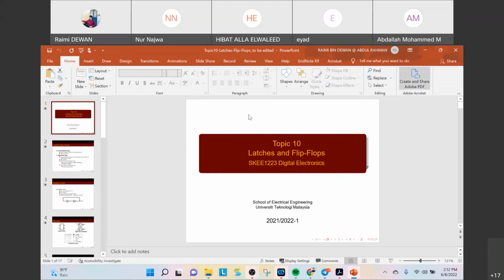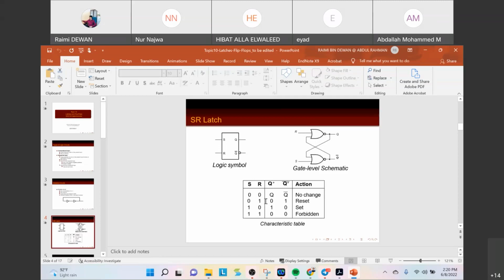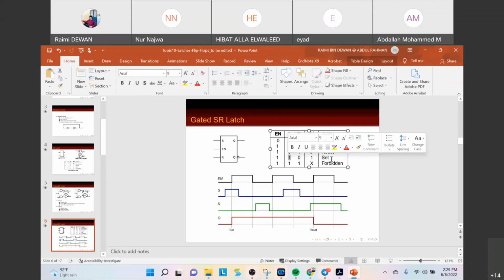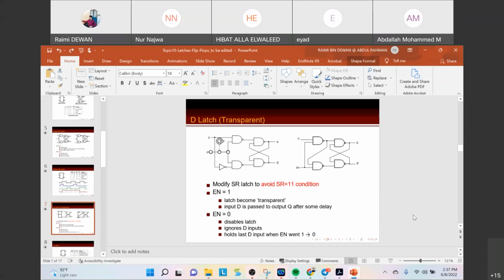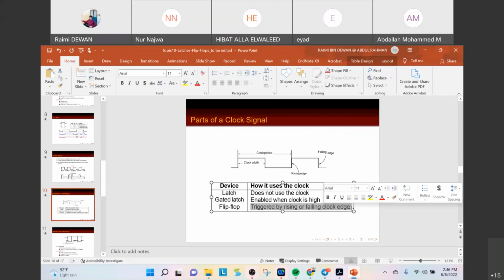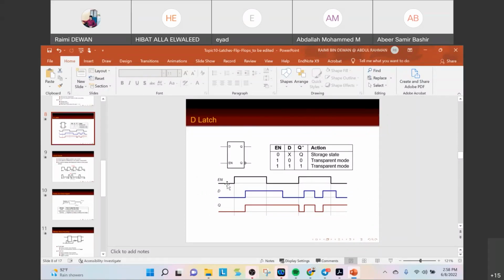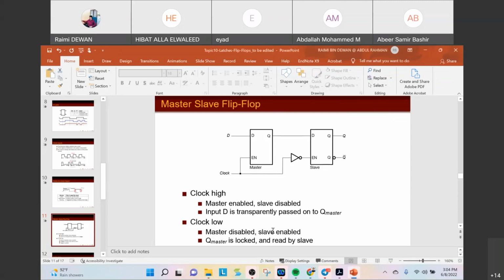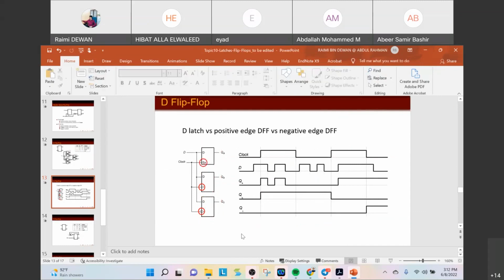Week 11 08062022 Latches and Flip Flop Part 1